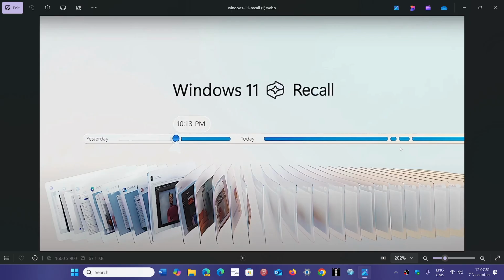Windows 11 24H2 Recall feature rolling out to Intel and AMD Copilot+PC compatible Insider PCs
Once again only for very advanced PCs with NPUs